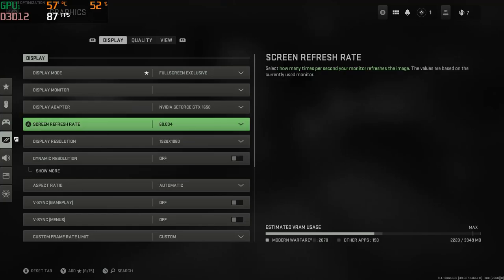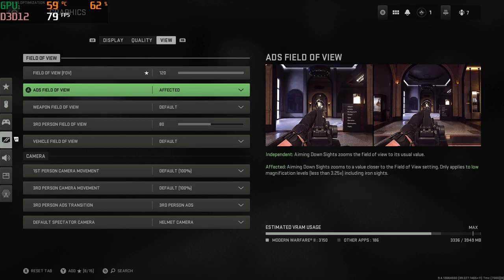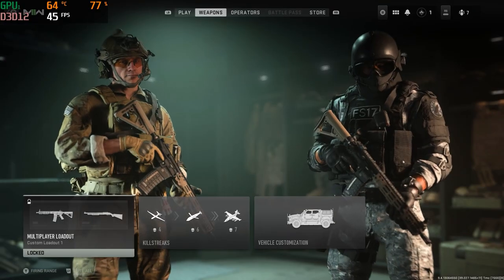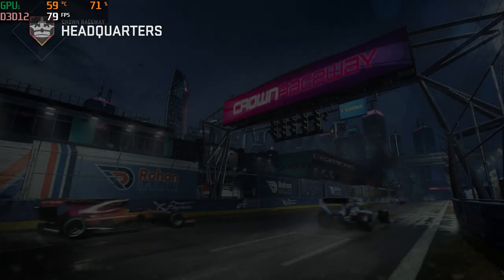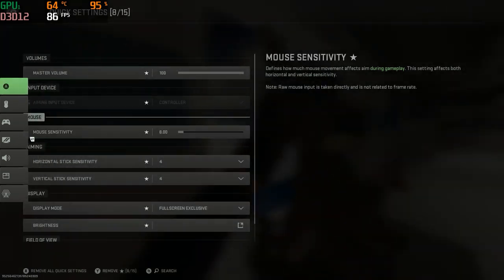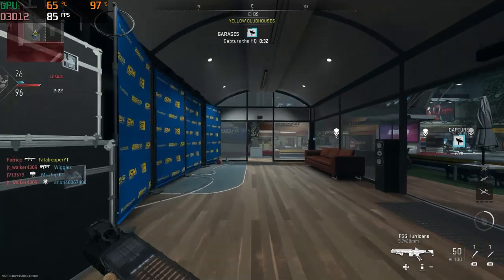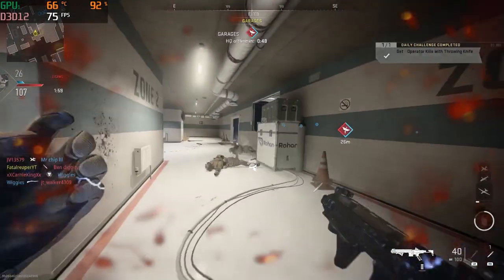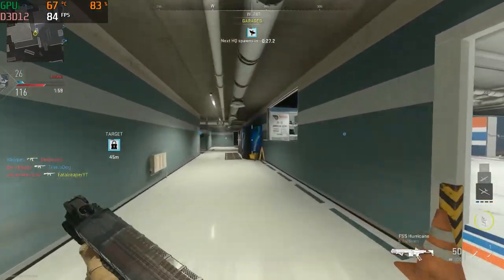Modern Warfare 2 Multiplayer Hp Pavilion Test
In this video Im testing Modern Warfare 2 Multiplayer on the hp pavilion
gaming laptop!

8GB RAM Upgrade

8GB RAM Upgrade

2070 Super Graphics Card

Ryzen 3800x